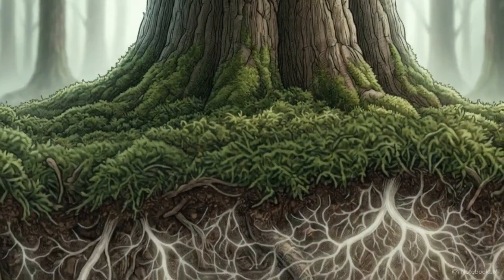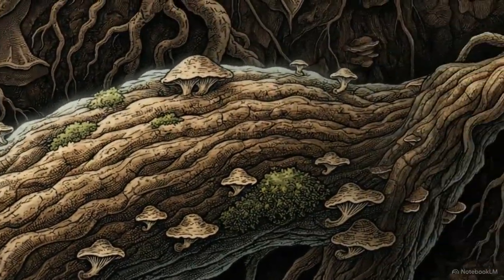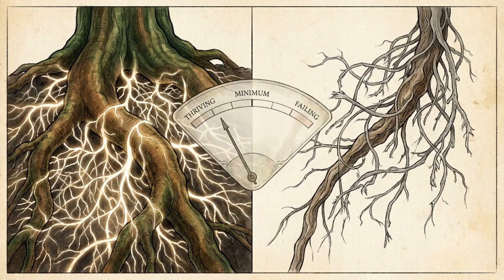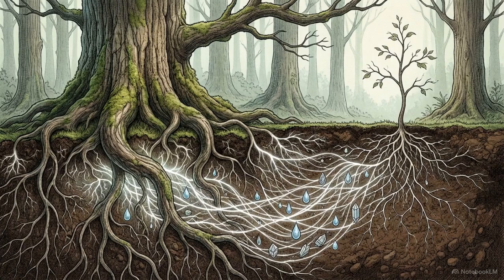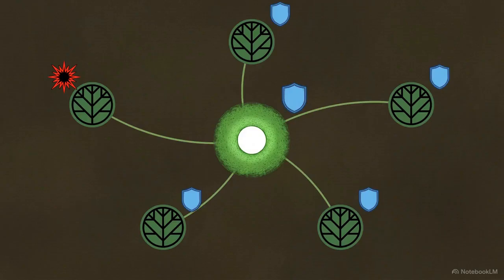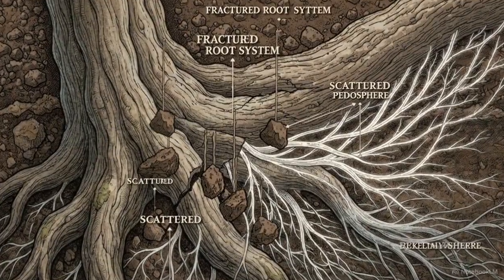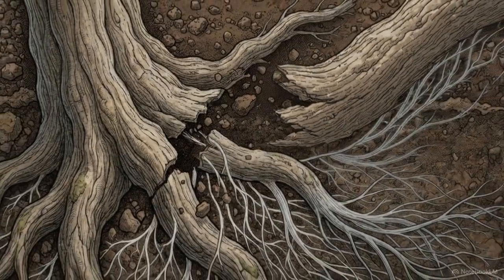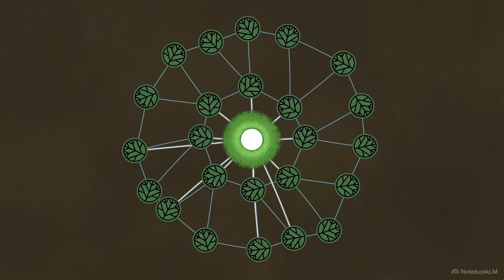The Secret Life of Forests | Mycorrhizal Network | Uncovering the Wood Wide Web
Did you know trees are secretly connected underground?
Discover the mycorrhizal network — the hidden “wood wide web” that allows forests to share nutrients and communicate.